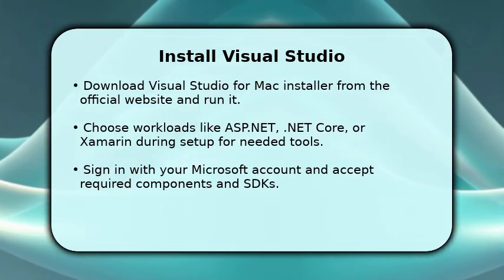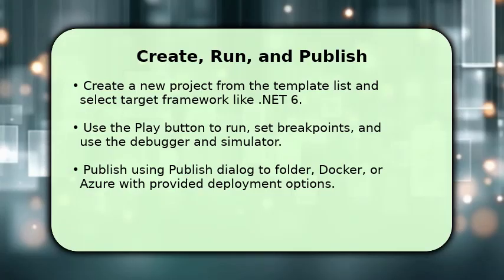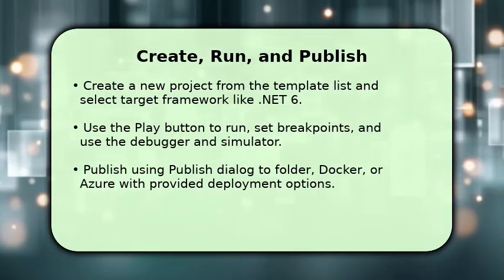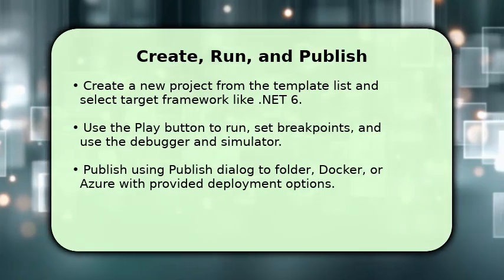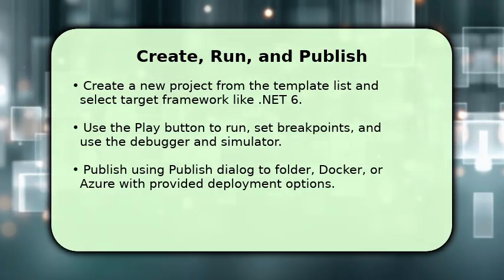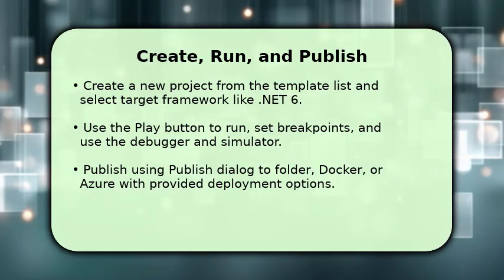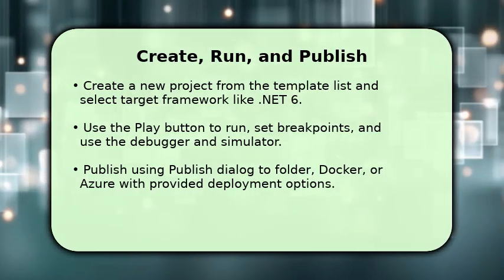How to Run Visual Studio in Mac - Step by Step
How to Run Visual Studio in Mac - Step by Step | 🔒 Surfshark VPN Deal — Stay private and secure. $1.99/mo + 3 Months Free ▸

Learn how to install and run Visual Studio on your Mac. This step-by-step guide covers setting up the environment, installing necessary components, configuring settings for optimal performance, and tips for troubleshooting common issues.

Visual Studio, run macOS, installation steps, setup configuration, Mac development tools, troubleshoot Visual Studio on Mac, mac compatibility with VS, VS setup guide for Mac users, best practices in setting up MS Visual Studio on a Mac, how to use Visual Studio Code